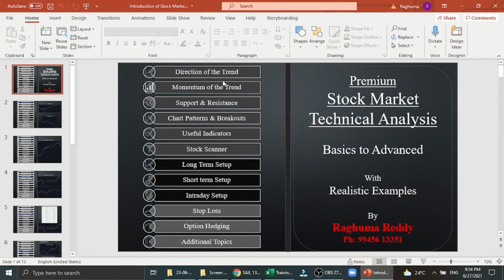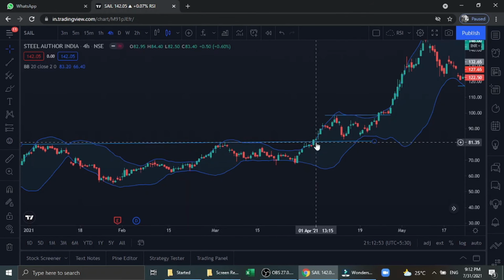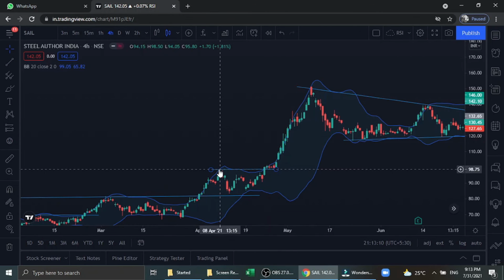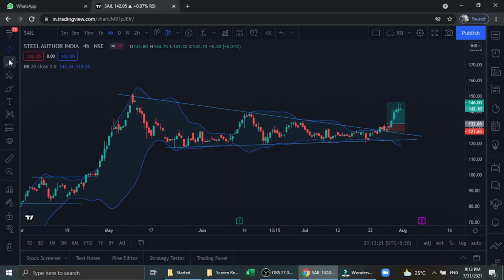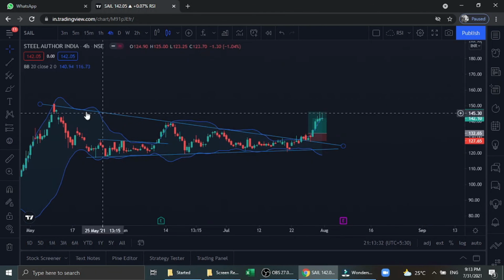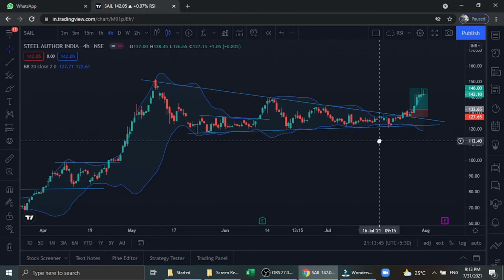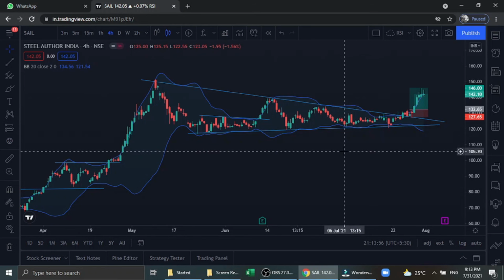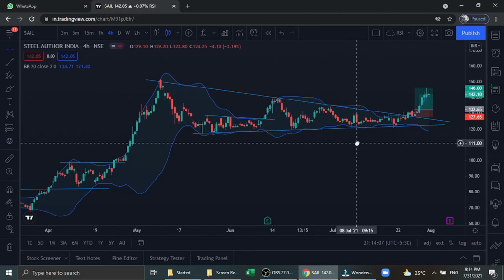Technical Analysis: Part 6: How to identify Aggressive movements of the stock (Bollinger Bands)